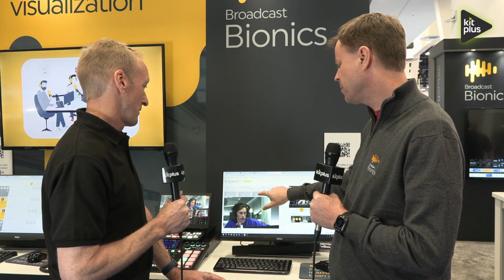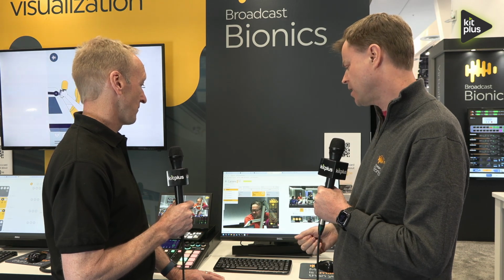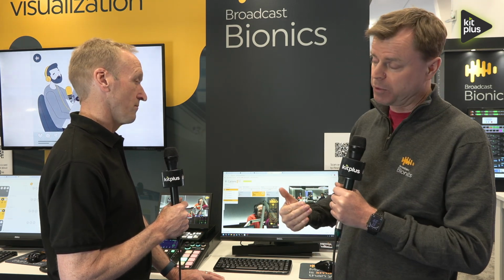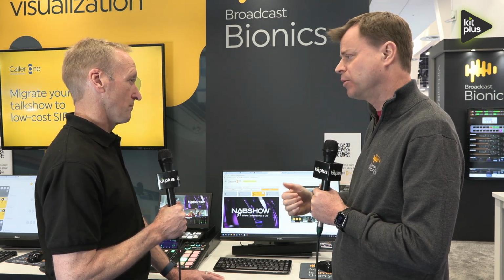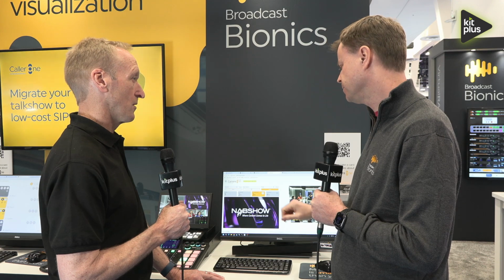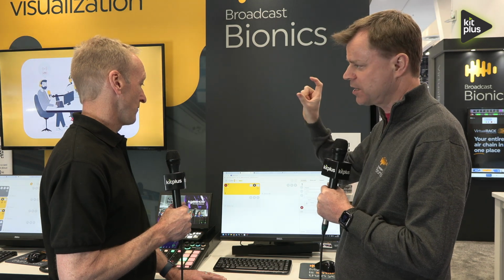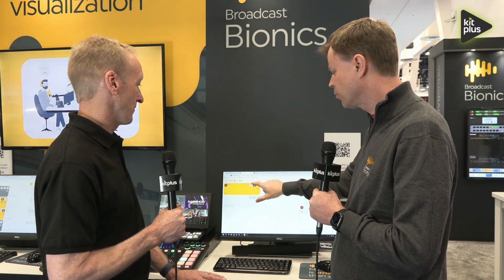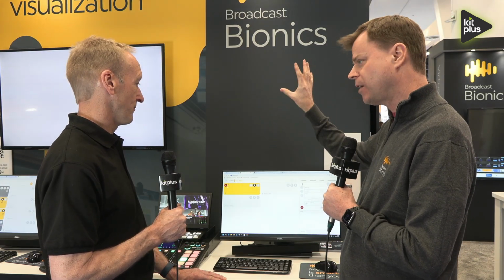Broadcast Bionics Camera One Plus: Visual Radio Gets Smarter | NAB 2025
Join us at NAB 2025 as we catch up with Dan McQuillin from Broadcast Bionics to explore the latest in visual radio and cloud-based caller management.

We take a look at Camera One Plus, now offering powerful new features including PTZ control, preset recall, and multi-show branding tools - making it even easier to manage professional-looking video for radio, podcasting, and more. Dan also introduces CallerOne.Cloud, a new hosted version of their popular talk show phone system, designed to simplify SIP and caller screening in cloud-native environments.